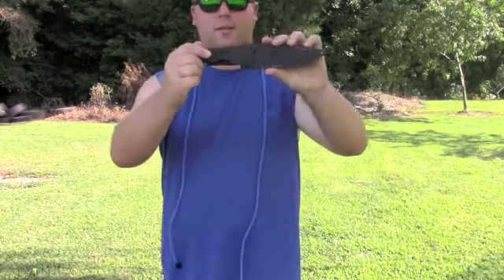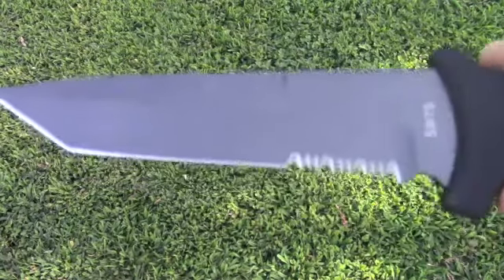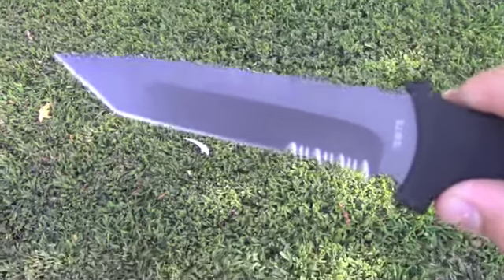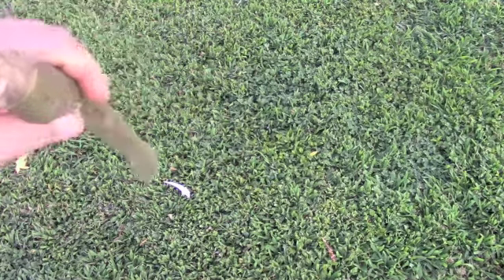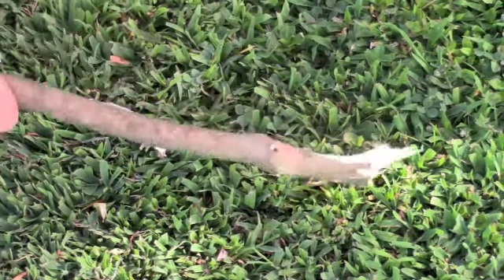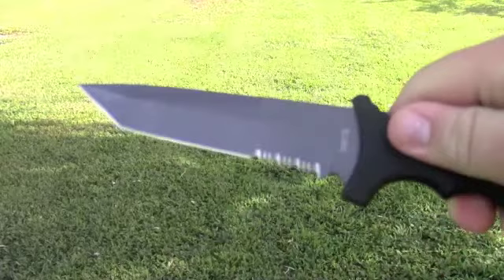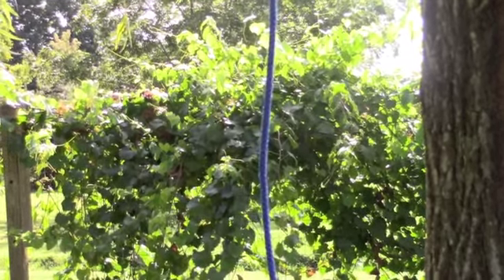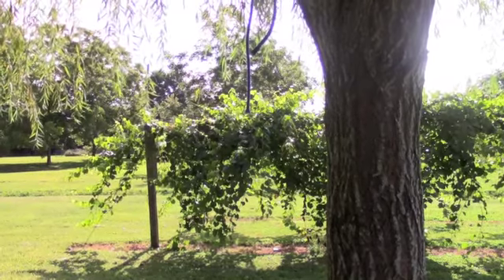Smith & Wesson Tanto Knife Test/Review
The Lord is not slow in keeping His promise, as some understand slowness. Instead He is patient with you, not wanting anyone to perish, but everyone to come to repentance.

-2 Peter 3:9